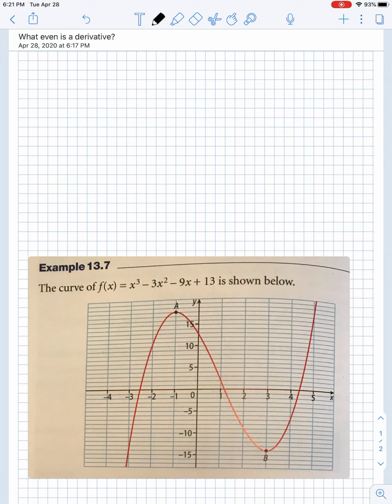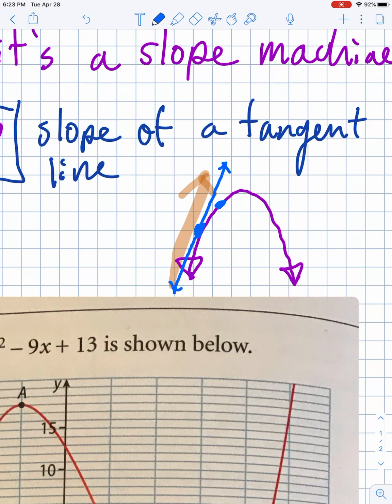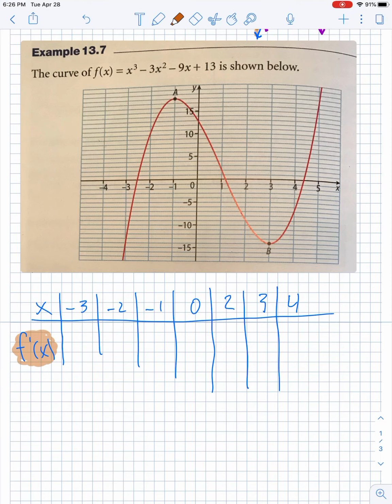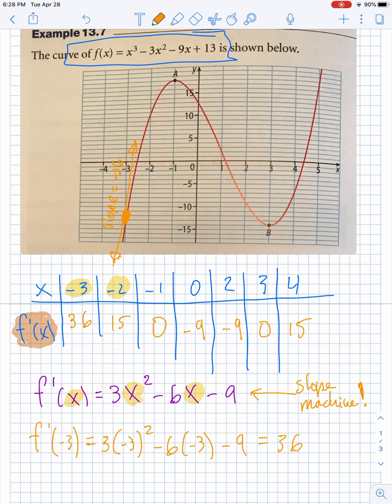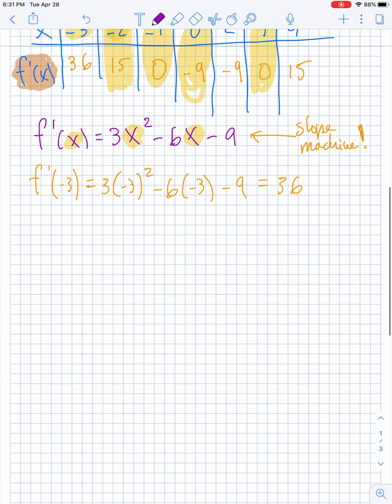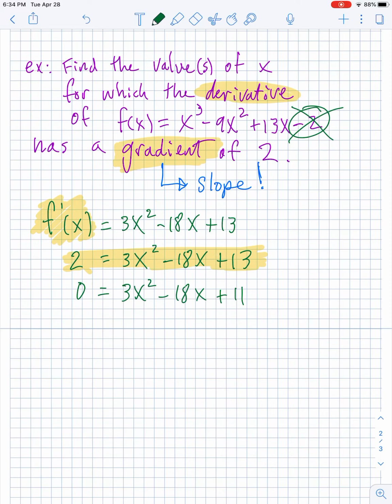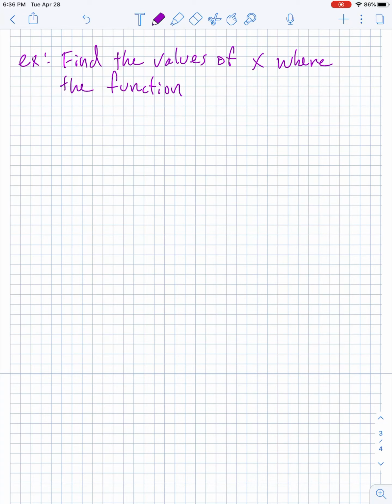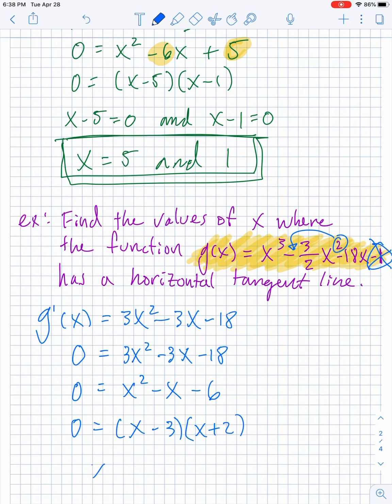What even is a derivative?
Using slope machines with tangents on curves.